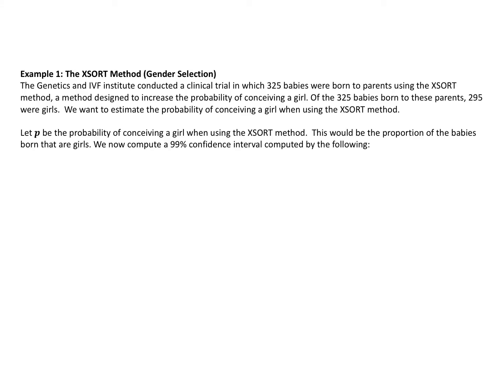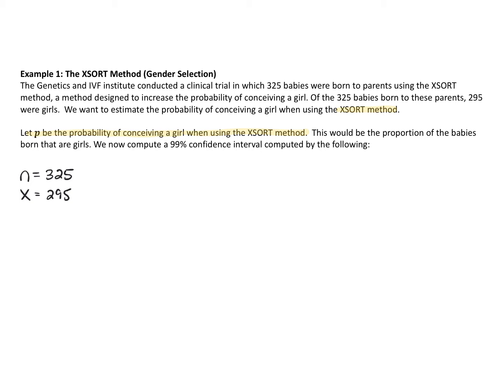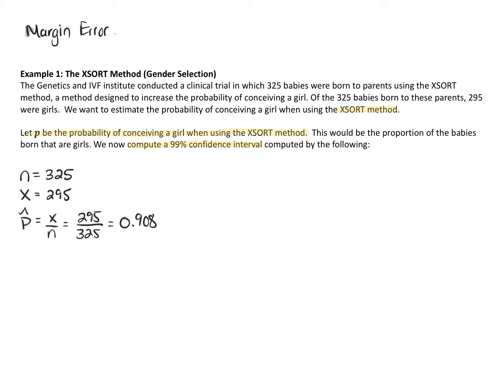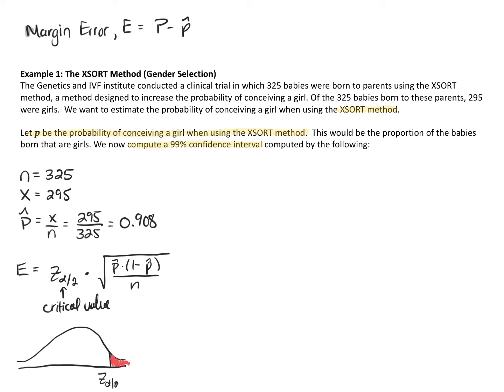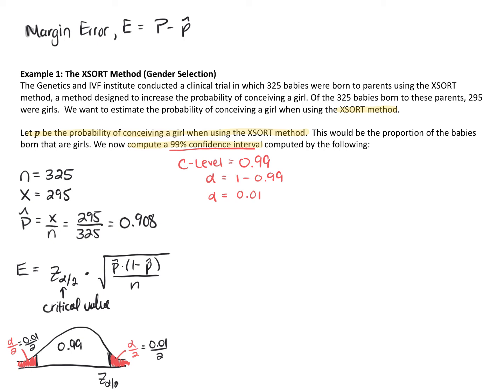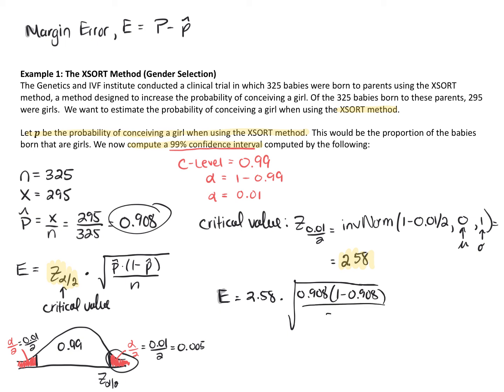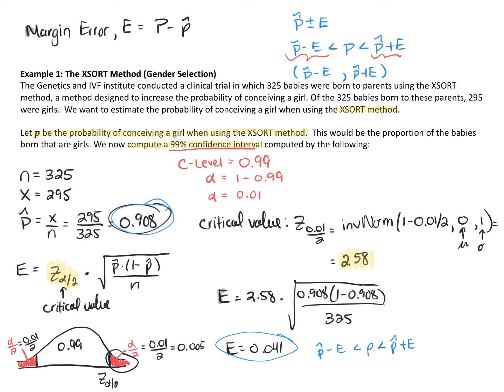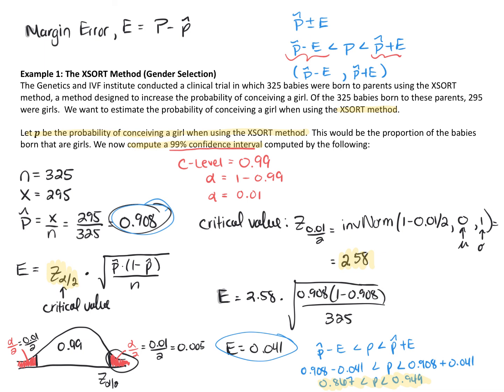Confidence Intervals for Population Proportions - Example 1